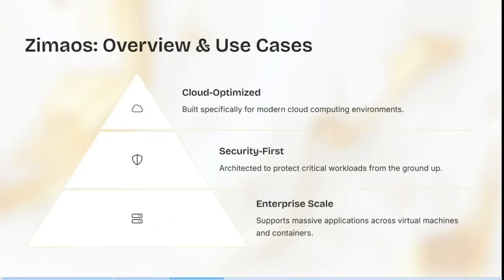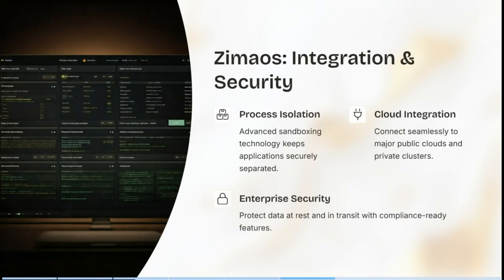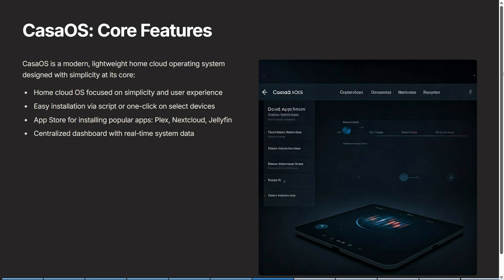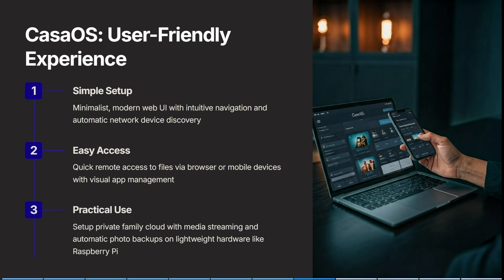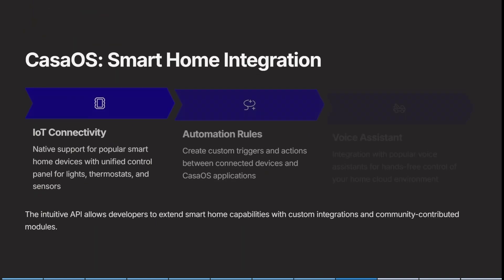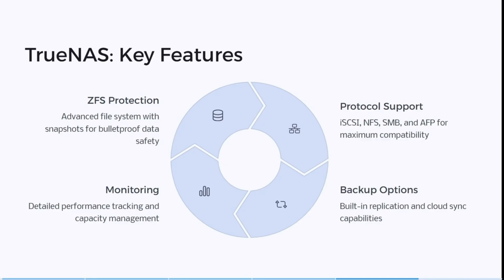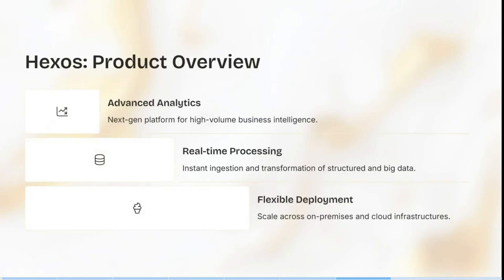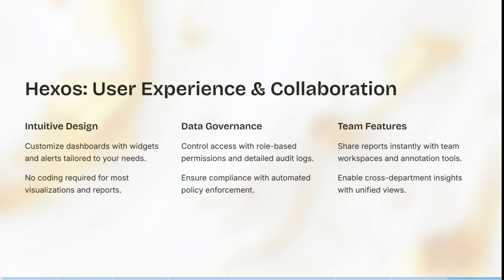ZimaOS vs CasaOS vs TrueNAS vs HexOS | Which Is the Best Cloud OS to Use in 2025?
This video provides a detailed comparison between ZimaOS, CasaOS, TrueNAS, and HexOS, exploring which Cloud OS offers the best features and usability. Cloud operating systems have revolutionized how users manage servers and cloud resources, and choosing the right one affects your system’s efficiency, flexibility, and security. We start by examining the architecture and core functionalities of each OS, highlighting ZimaOS’s streamlined user experience, CasaOS’s home cloud integration, TrueNAS’s robust storage management, and HexOS’s hybrid cloud capabilities. You’ll learn about installation processes, scalability options, and application support, including containerization and virtual machines. The review emphasizes security protocols, backup solutions, and system updates, crucial for maintaining reliable cloud environments. User interface comparisons showcase how intuitive each OS is for beginners and experienced admins alike. We also discuss community and enterprise support, integration with popular cloud platforms, and performance under different workloads. By the end, the video provides actionable recommendations tailored to home users, small businesses, and enterprise environments, helping you select the best Cloud OS to match your specific cloud computing goals.